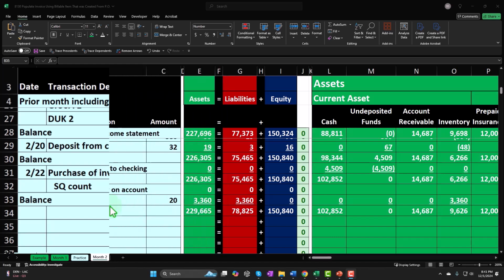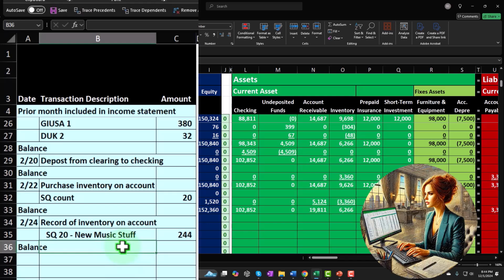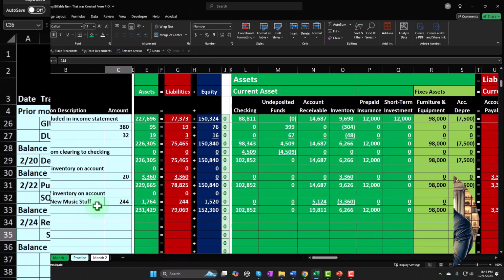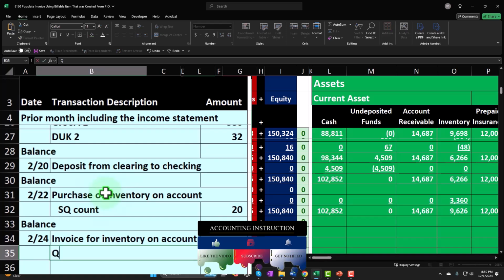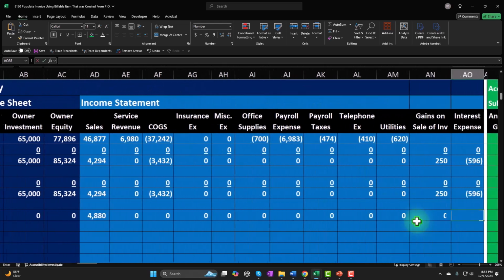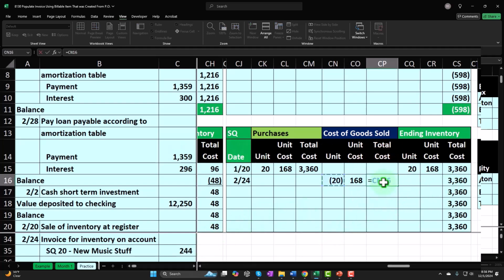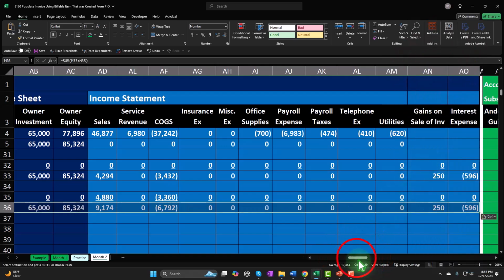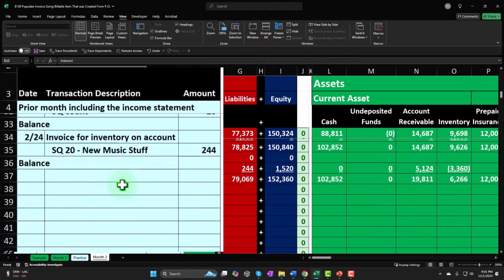Populate Invoice Using Billable Item That was Created From P.O. 8130 Accounting Equation - Excel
Populate Invoice Using Billable Item That was Created From P.O.